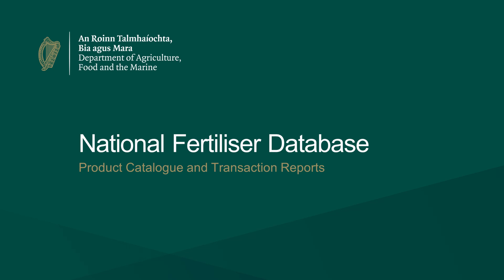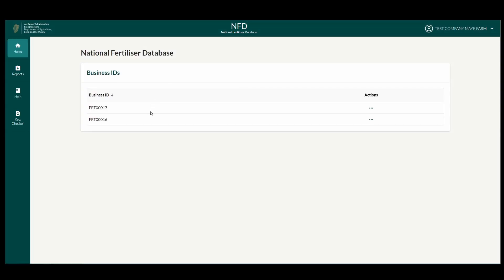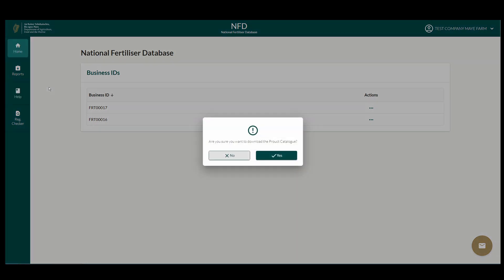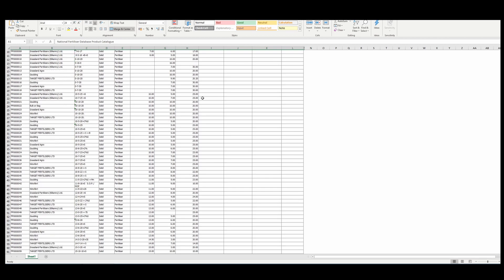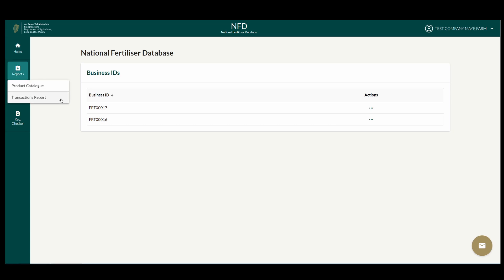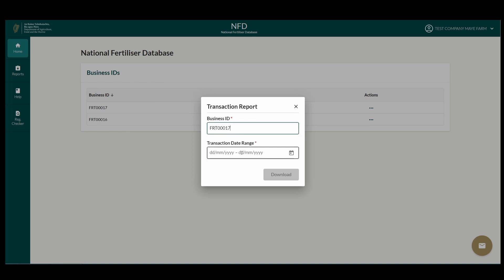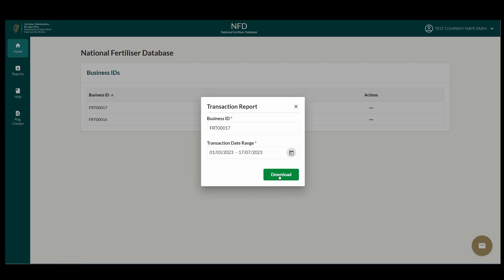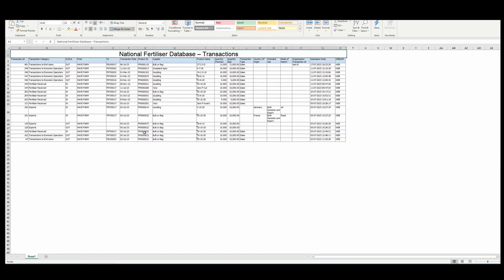National Fertiliser Database - Product Catalogue and Transaction Reports